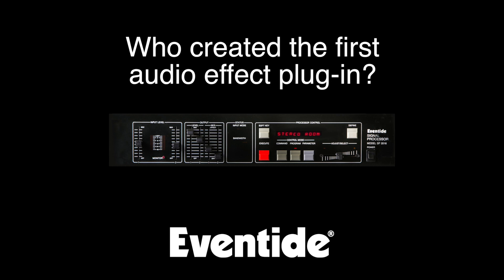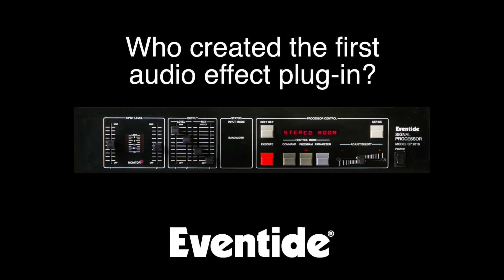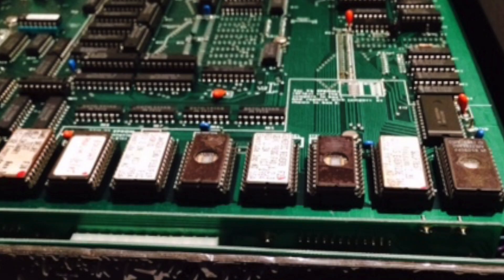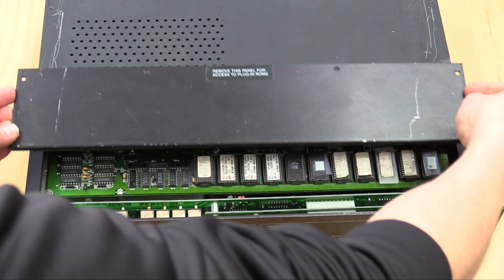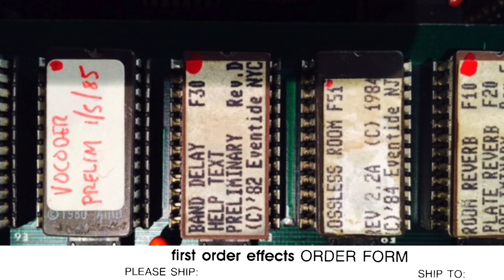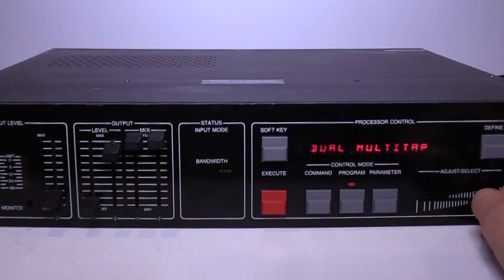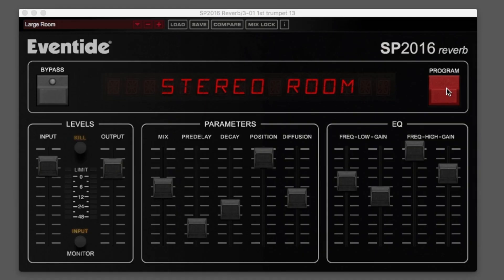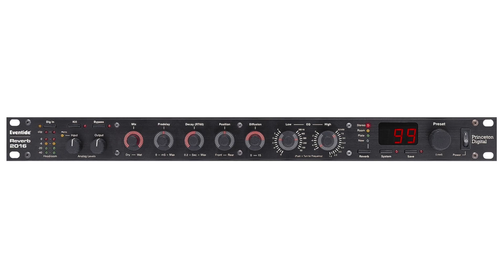History of Eventide SP2016 Effects Processor/Reverb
The SP2016 was Pro Audio's first programmable effects box. In fact, you can say Eventide coined the term "plug-in" as this unit was the first of its kind to employ ROM chips that plugged in to get new effects.